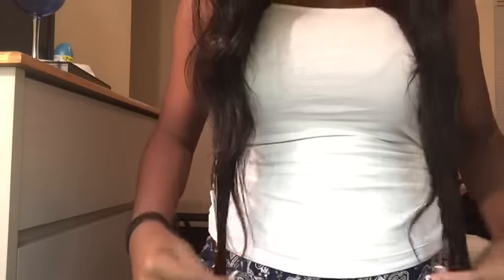QUEEN HAIR PRODUCTS: initial review|install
hi guys , I just recently ordered hair from aliexpress from the vendor queen hair products! I am in love with this hair and just decided to share my first impressions and thoughts on this hair!